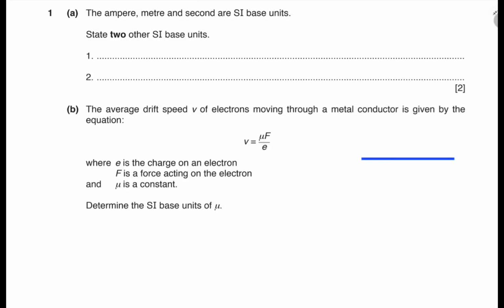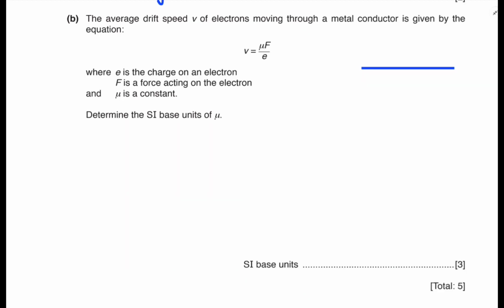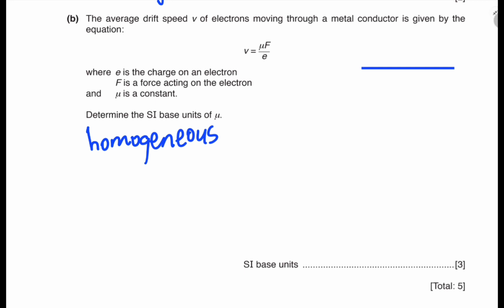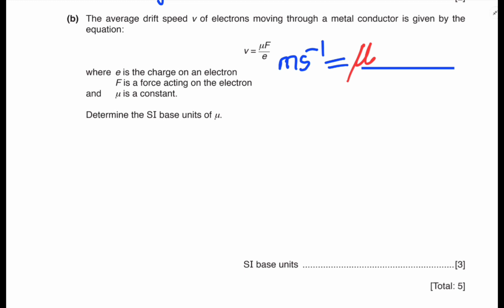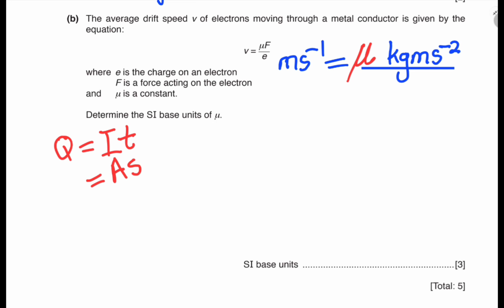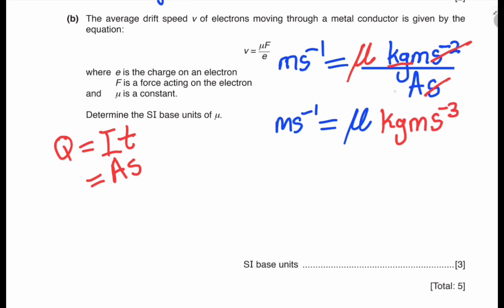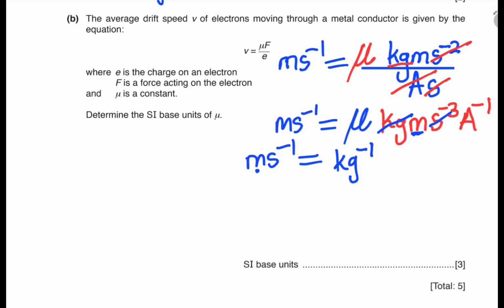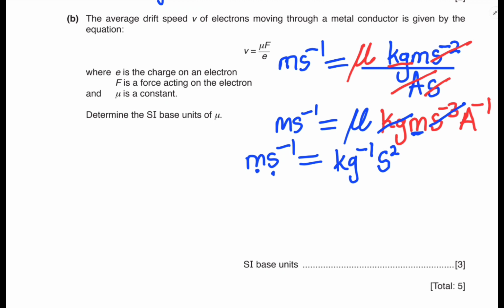How to prove Homogeinity of Equations. AS Physics 9702